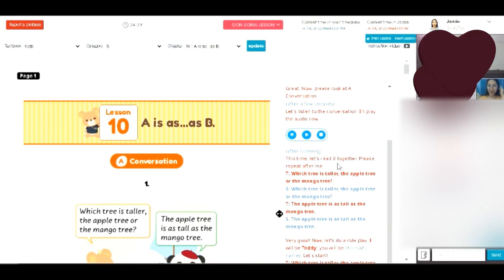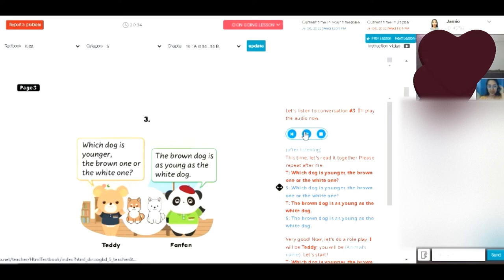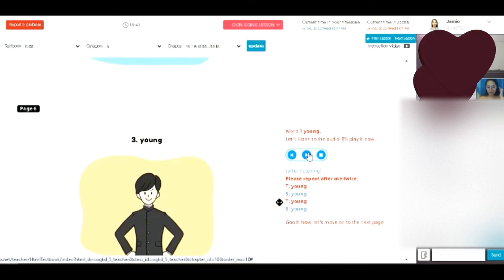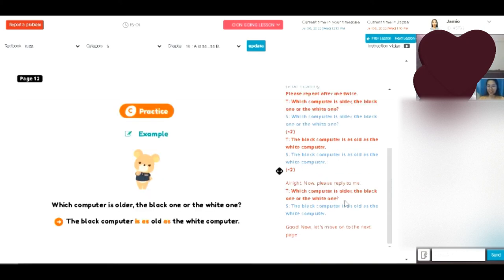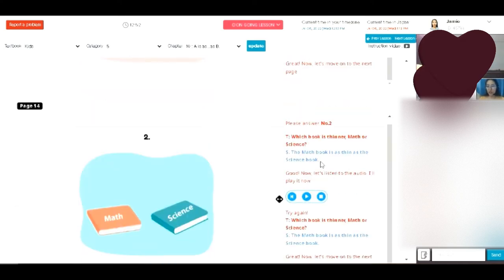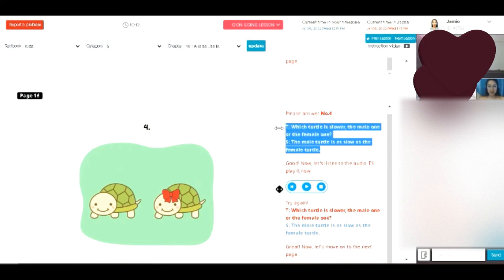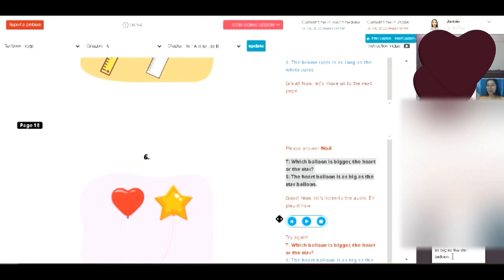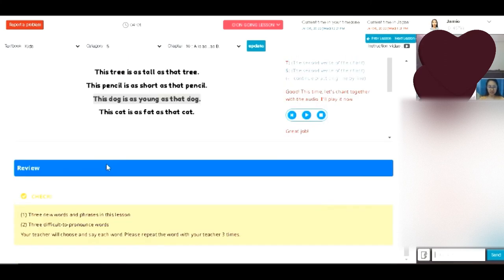KIDS Category 5 - Chapter 10: A is as...as B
NOTE: This video is an actual class sample for reference only.
            The Teacher is a beginner.

Song:  Luke Bergs - Golden State of Mind